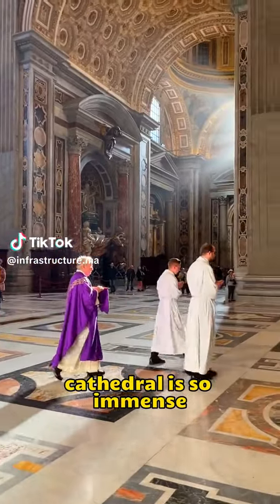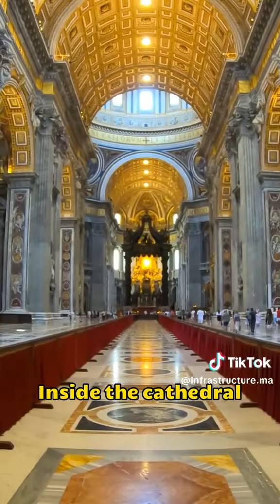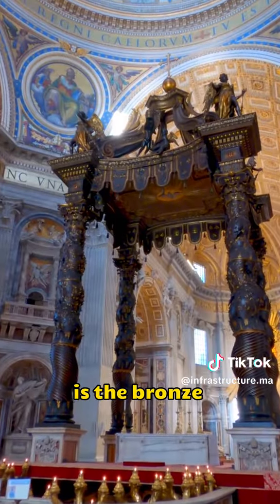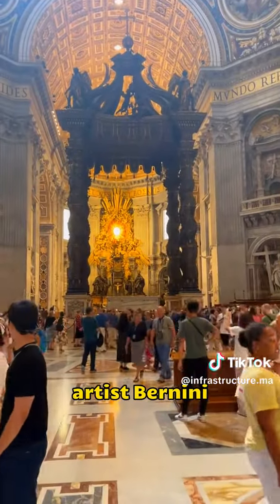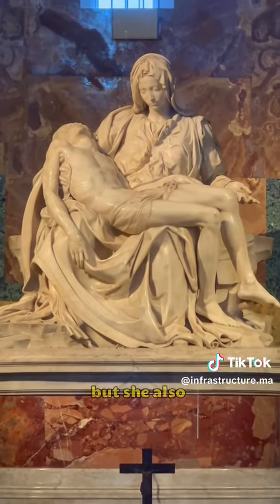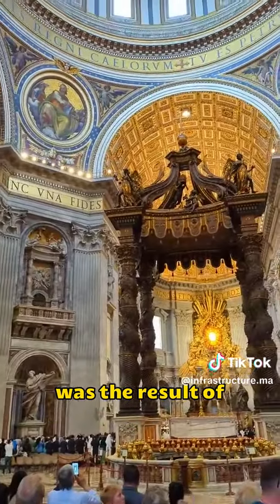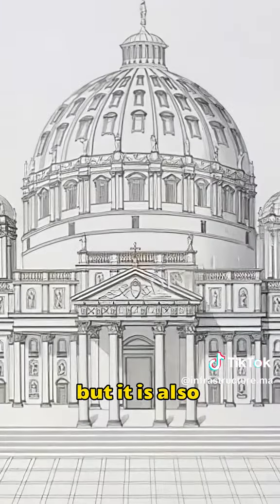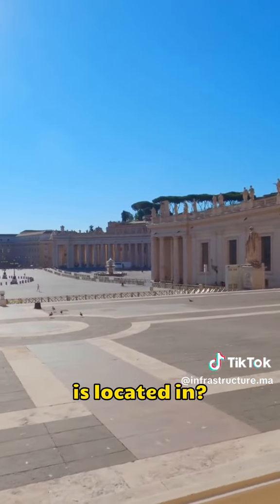the world's largest Cathedral